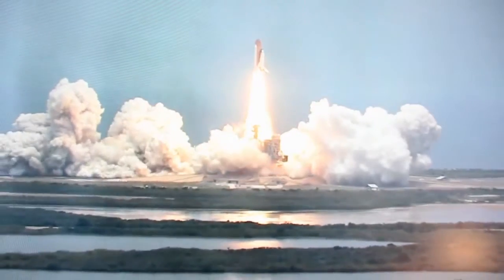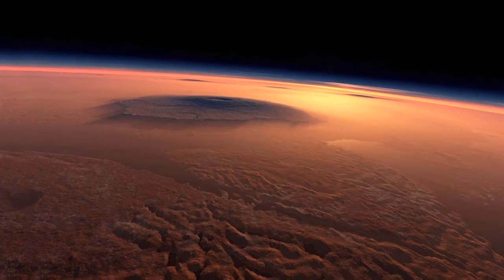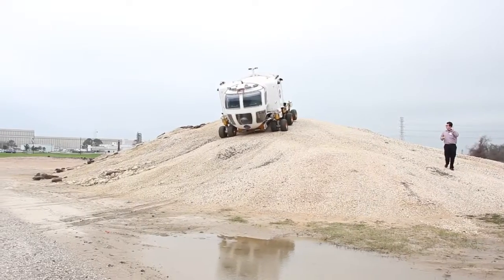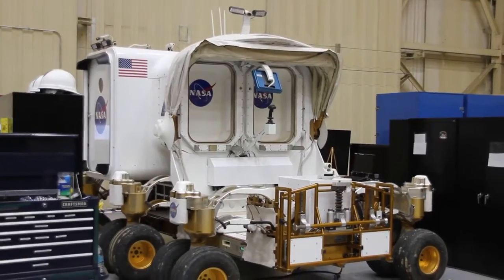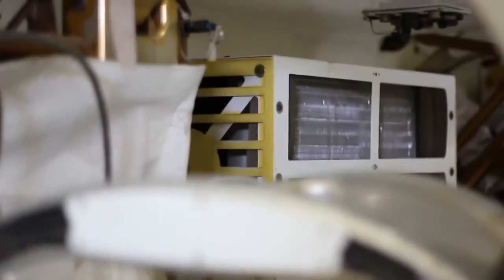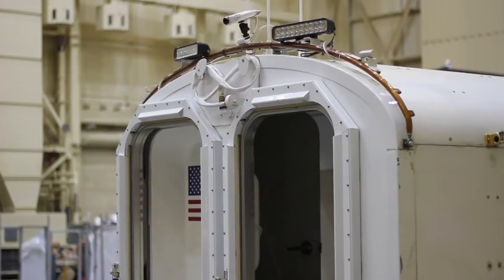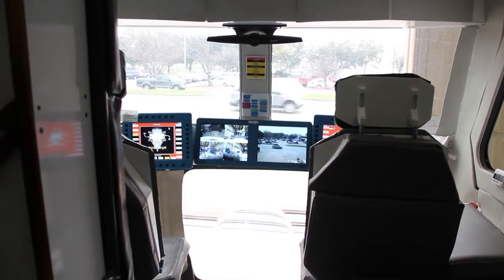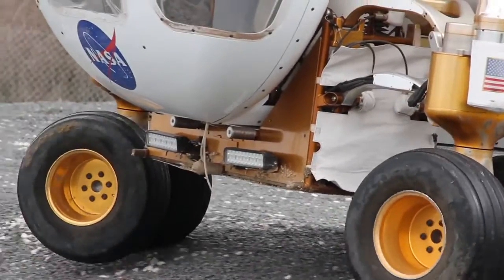NASA's Human Supporting Rover has Stratasys FDM Parts